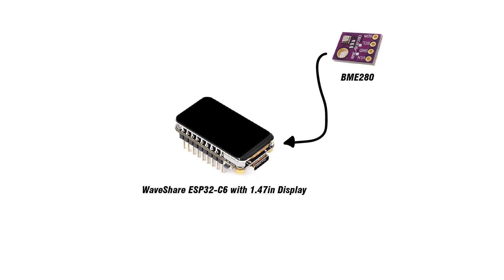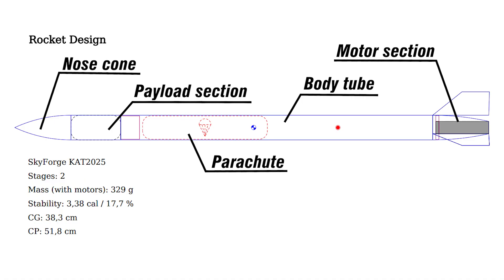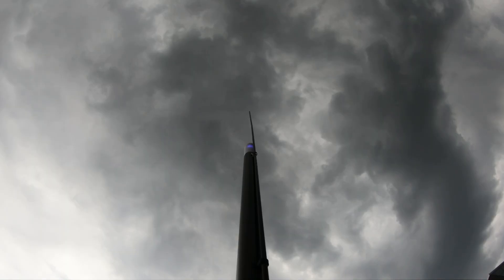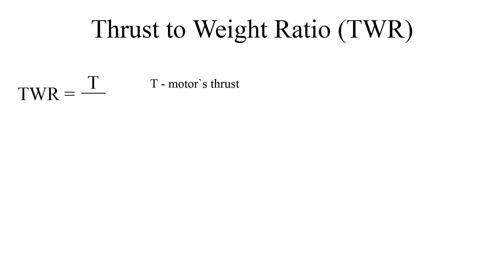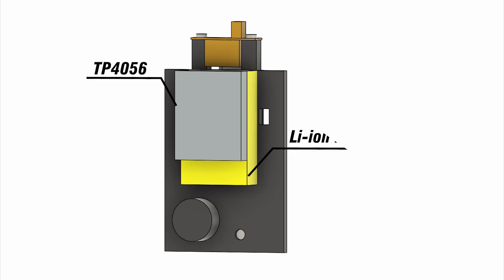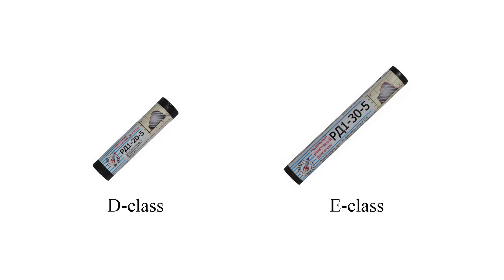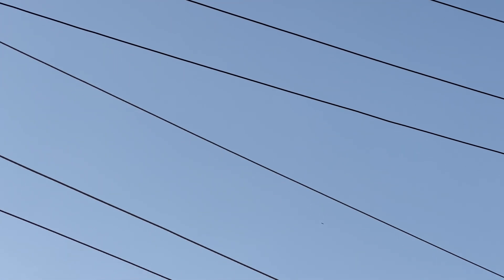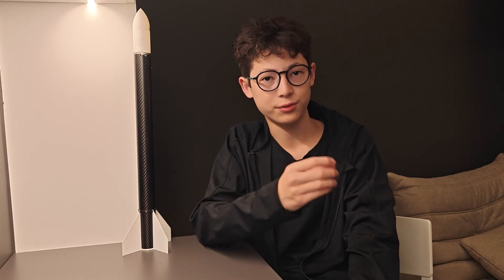How My Rocket Crash Became My Biggest Success — SamrukOne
In this video I talk about my engineering project — a model rocket with electronics called SamrukOne. I share the failures and experience I have gained.

0:00 Introduction
0:39 First version of the rocket
2:29 First flight
3:30 Changes
4:00 Second flight
4:53 Changes
5:10 Third flight
7:03 Conclusion